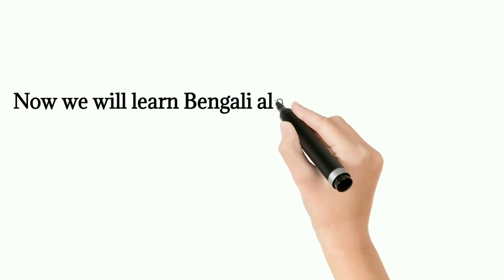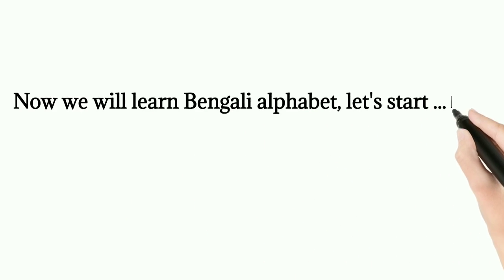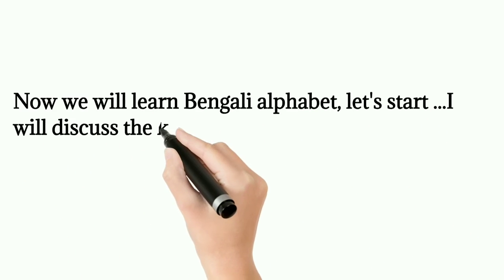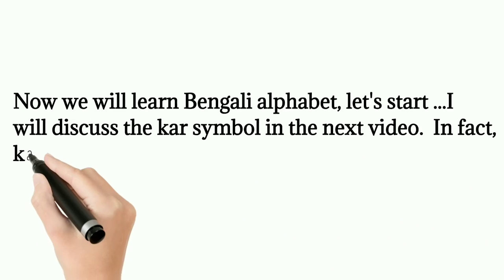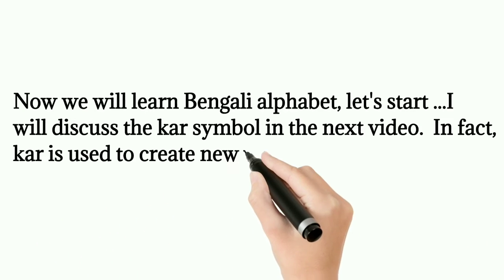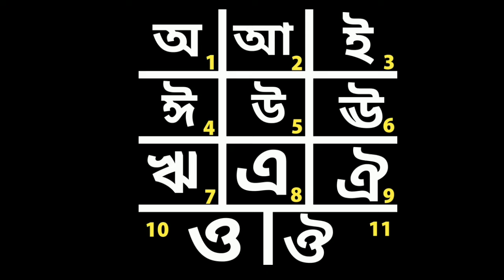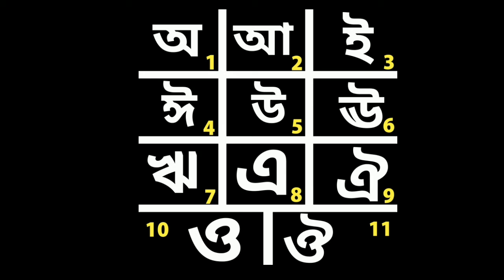Speaking Bengali Language Easy Way For Beginner|How To Learn Speaking Bengali Language At Home.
This video is about how to learn speaking bengali,learning bengali alphabet and speaking bengali for beginner.In the world Bengali is one of the beautiful language. Bengali is main  language in Bangladesh. There are 30 crores  people speaking by using bangla in whole wrold.So this video is for beginner those who want to speaking Bengali at home.
Thanks to all of you.Stay with us.